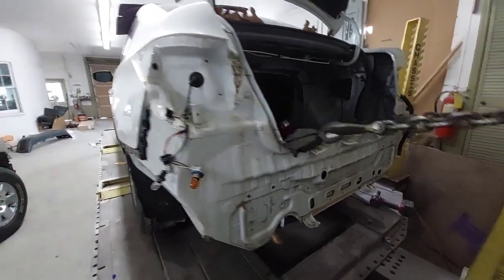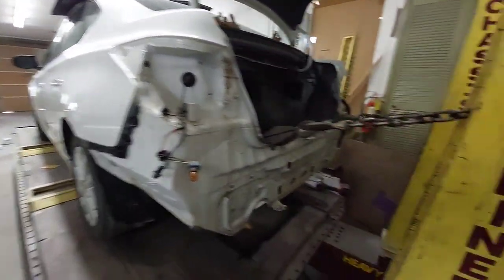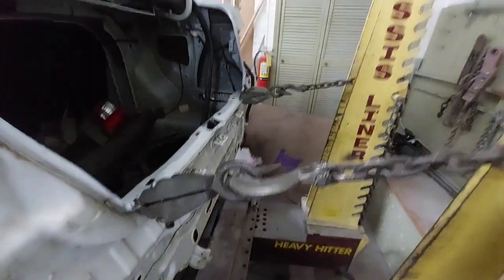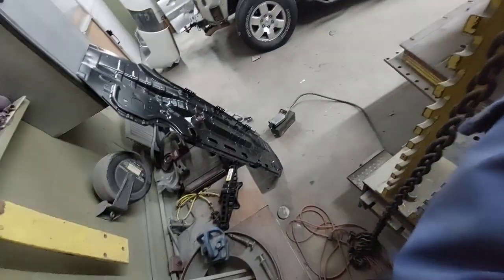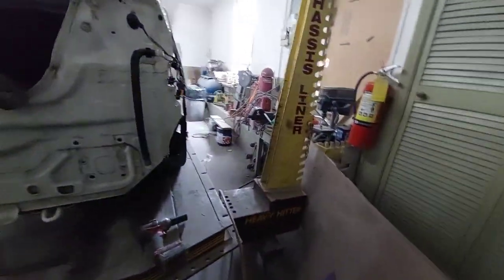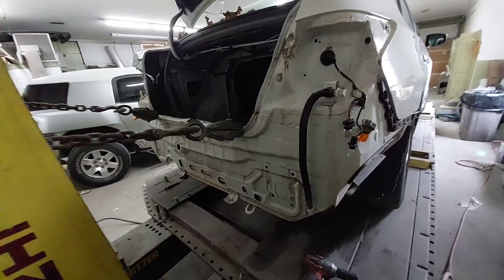pulling rear body panel,Nissan sentra